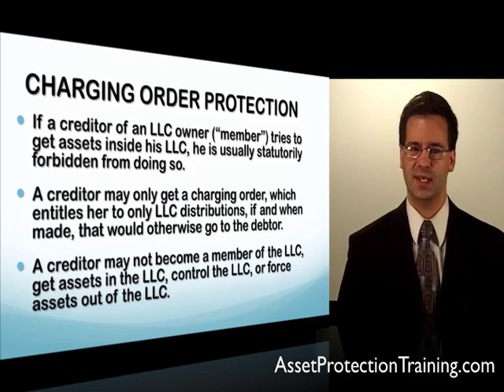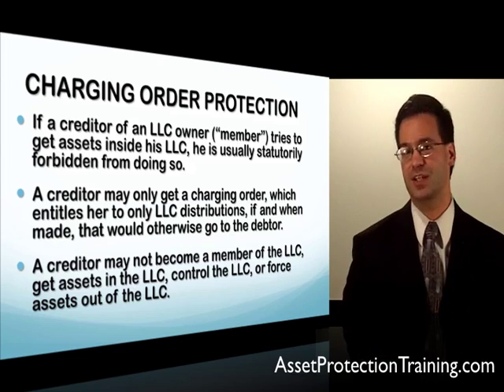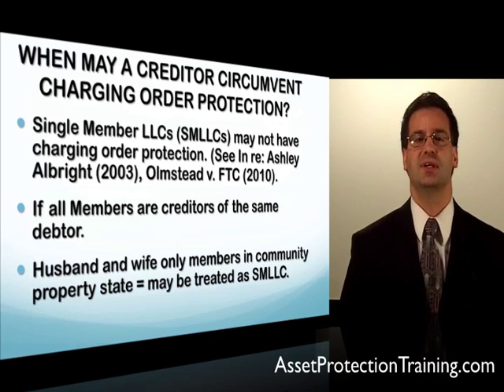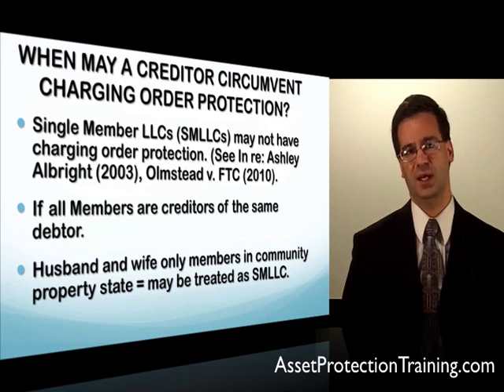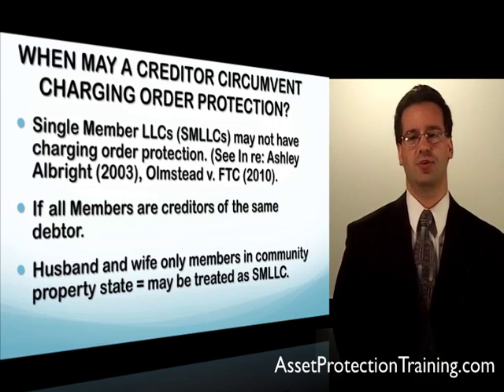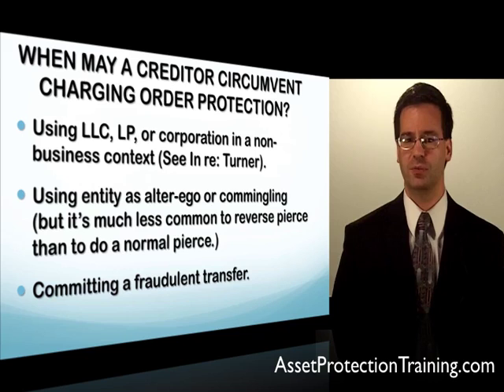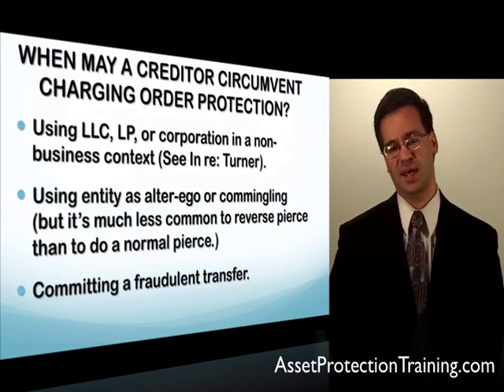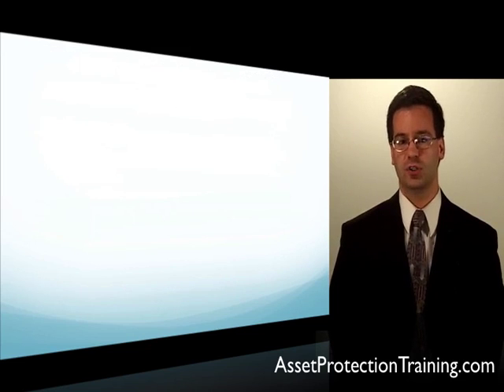Charging Order Protection - Limited Liability Company LLC - family limited partnership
What is Charging Order Protection

Video Transcript
Today we're going to talk about charging order protection. Charging order protection is a certain characteristic that partnerships and limited liability companies have. It's very important for asset protection because a lot of times you put your assets into an LLC or a limited partnership and the charging order protection keeps your creditors from getting assets inside the LLC or partnership.

So, charging order protection – basically, if a creditor tries to get your assets inside your LLC or partnership, he is usually statutorily forbidden from doing so. Instead, a creditor may only get a charging order which entitles him or her to only distributions made from the LLC to you, the debtor and that’s only if and when distributions are made.

Most often what happens is if someone gets a charging order against the LLC you have an ownership interest in because you owe that creditor a debt, the manager just doesn’t make any distributions and the creditor ends up with nothing and it's just a stalemate.

You can't get assets out because it could go to the creditor but the creditor is not going to get anything and the creditor may not become a member of the LLC, may not get assets inside the LLC, may not control the LLC, and may not force assets out of the LLC. So, they're really left high and dry until you decide well okay, we'll make a distribution and give it to you which maybe never.

So, for that reason, most creditors and I've actually read court cases where you know the prosecutor or the – I’m sorry, the plaintiff’s attorney after the case said this just isn't fair. He started, you know, whining but the law is the law and we're going to use it to our advantage.

A lot of times creditors don’t even try and get a charging order against your LLC because they know in most circumstances it's not going to do them any good. In fact, I used to work with the late great Dr. Arnold Goldstein he did asset protection for 45 years.

He’s an emeritus professor at Northeastern University, two law degrees, a Ph.D. He had almost 20,000 clients or rather his law firm did most of which he handled at least in some capacity on a personal level over his 45-year career and he set up well over 10,000 LLCs.

He had several hundred clients with LLCs. He gets sued or you know at some point have some type of creditor problem and they had LLCs. Well, only three or four of those LLCs out of those 10,000 or out of those several hundred that got sued, only three or four ever got a charging order against him.

So, most of the time, the LLC works and they won't even try for a charging order and your assets just stay safe but the creditor does get a charging order although they will most likely not get your assets. If you need to get assets out of that entity, it may be difficult for you so if you're relying on an income stream for that LLC or whatnot, there are ways that we can make it so they cannot even get a charging order against your LLC.

But you do want to understand for your LLC or partnership to benefit from this charging order protection your LLC or other entity needs to be set up and operated in a careful and correct manner.

It's not rocket science but it needs to be done right and a lot of asset protection planners don’t know all the ways that a creditor can circumvent your charging order protection and that’s why I often not only have I read tons of court cases to see ways creditors might try and pierce through an LLC and the flaws those LLCs have but I often work with attorneys with many many years of litigation experience and for that reason we always reinforce our LLCs so that creditors won't have a way to convince a judge to say hey, just disregard that charging order protection, let me get the assets in that LLC.

So, when may a creditor circumvent charging order protection?
Well, if you have an LLC with only one owner, we call that single-member LLC, it may not have charging order protection. Now, this is not settled in every State but there's at least three or four States I can think of, California, Colorado, Florida among others, that there are court cases that have shown single-member LLC, no asset protection in those States and quite possibly in other States, no asset protection, no charging order protection for single-member LLCs.